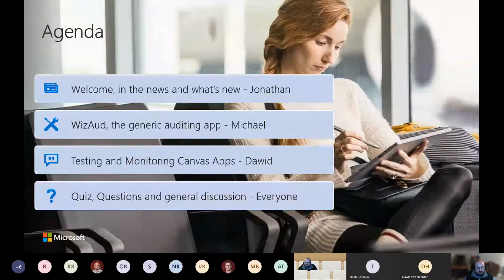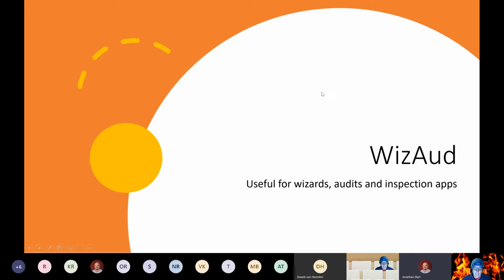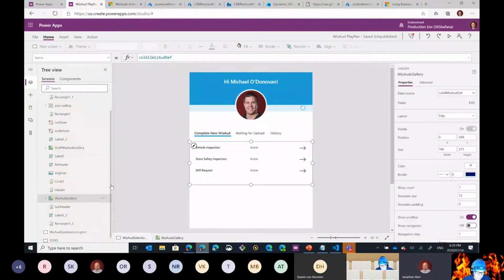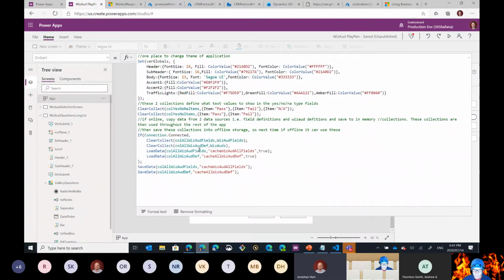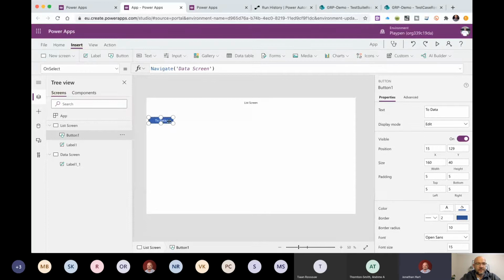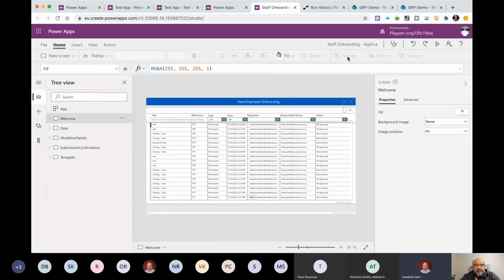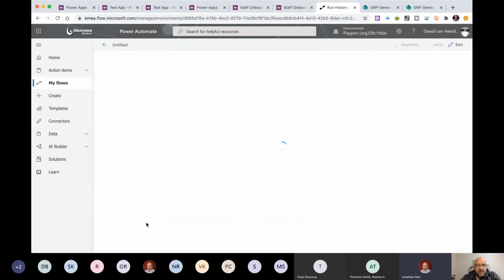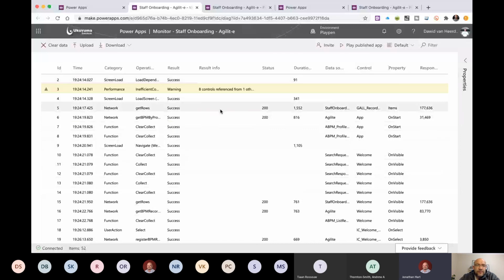Jozipug July 2020 Meetup - Solution in production demo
Welcome and in the News - Jonathan
Solution in production demo - MultiChoice
Building a PowerApp with Approval Workflow – Dawid
Weekly Tech tip on PowerApps and Flow – Dawid
Quiz, Questions and general discussion - Everyone